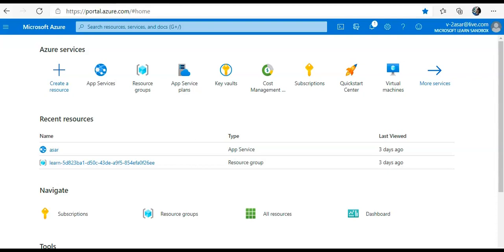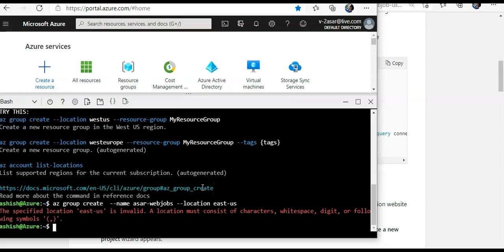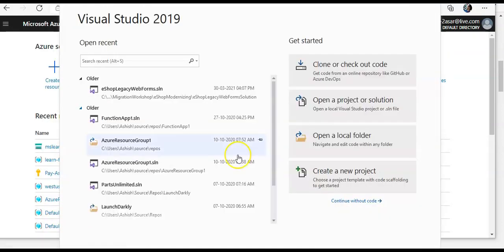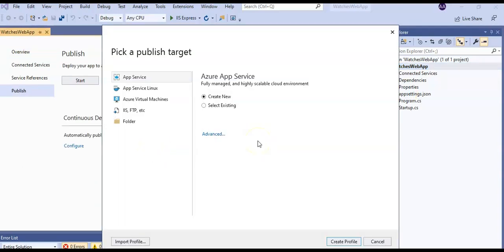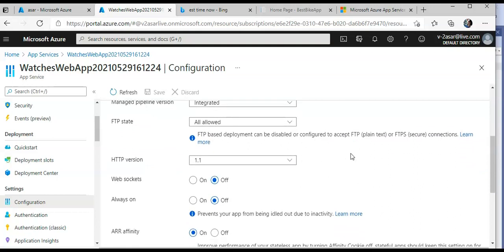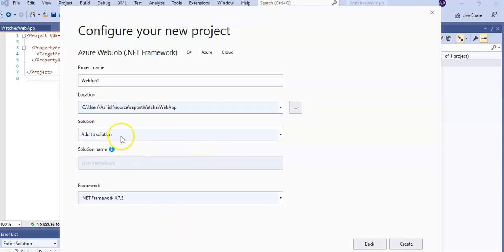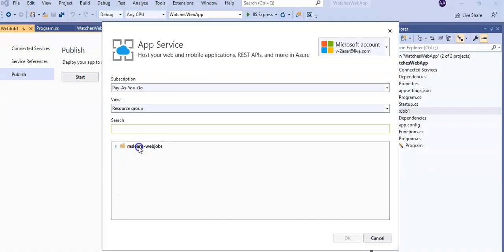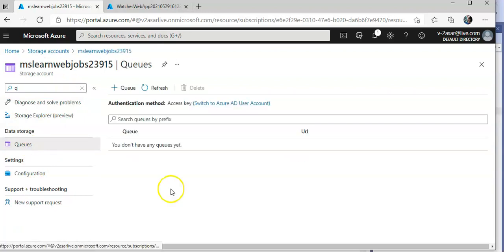RUN A BACKGROUND TASK IN AZURE WEB APP WITH WEBJOBS